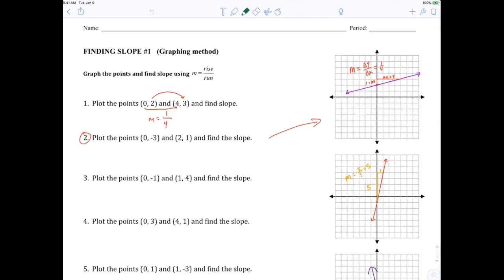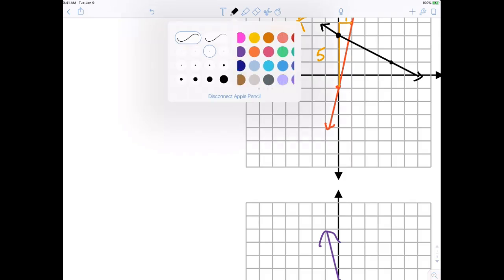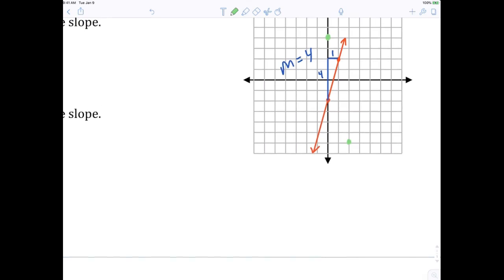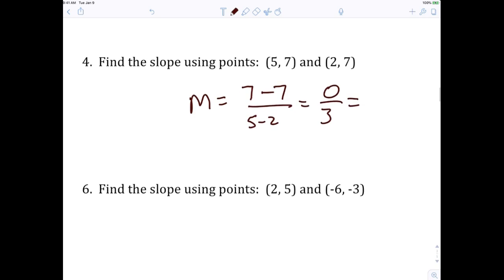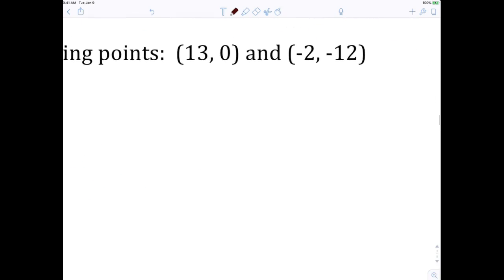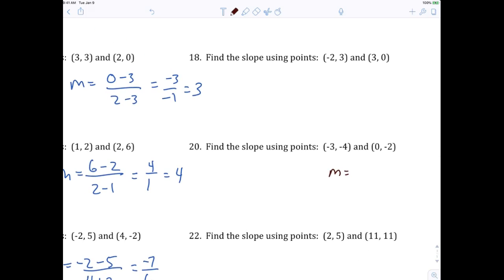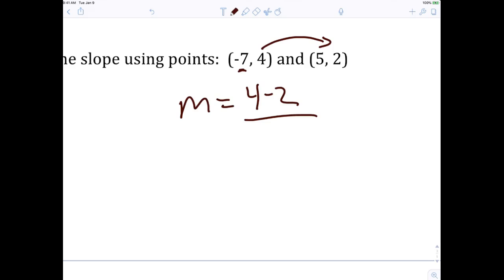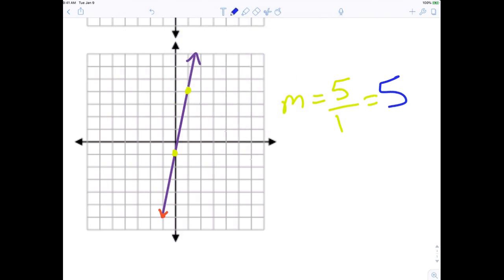Algebra 1 8th grade slope worksheet evens